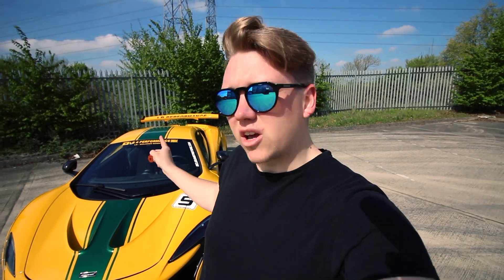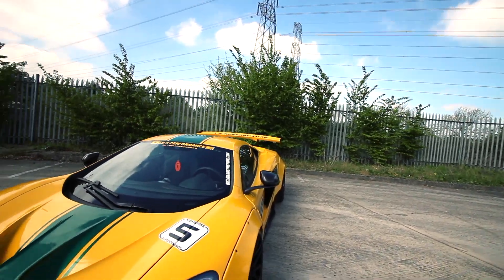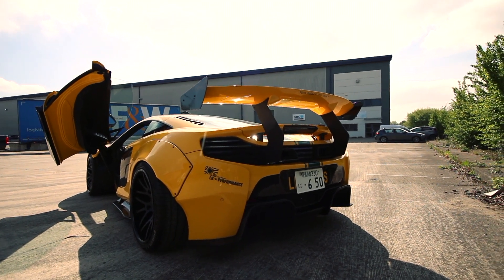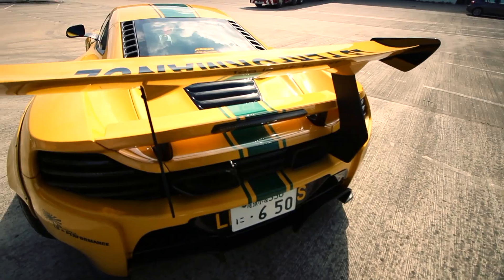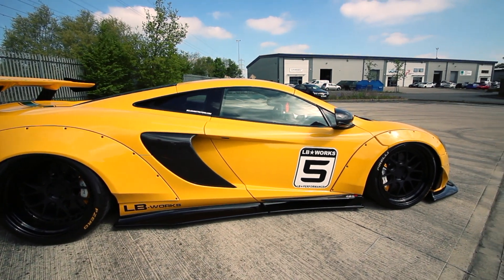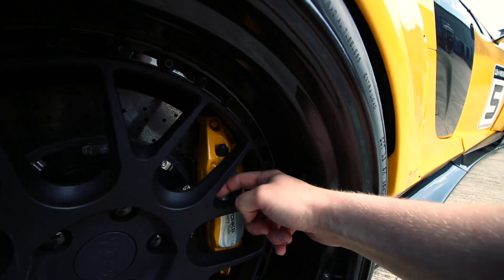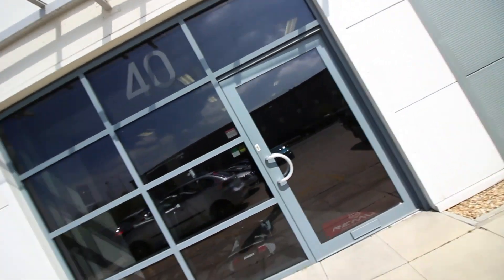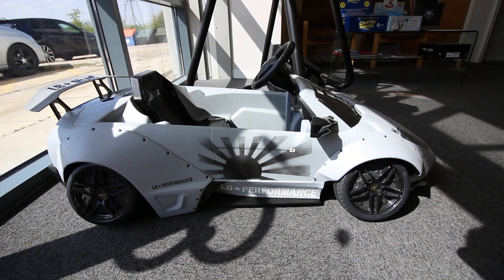UK first Exclusive Liberty Walk McLaren 650s Review and Impression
Welcome To Torque Chasers!

This was definitely a dream come true. I got up close an personal with the Liberty Walk McLaren 650s.

A huge thank you to The Performance Company!

Also a huge thanks to Tone Walker for creating the music for this video!